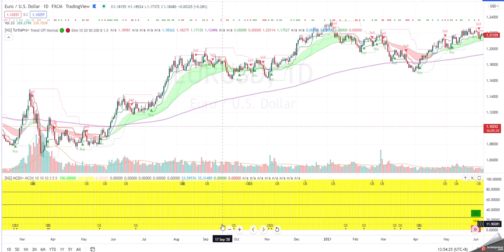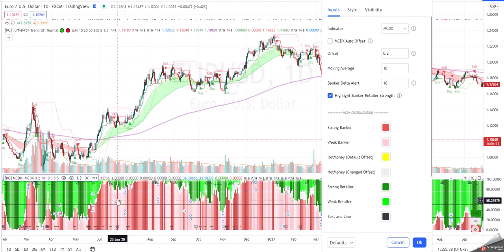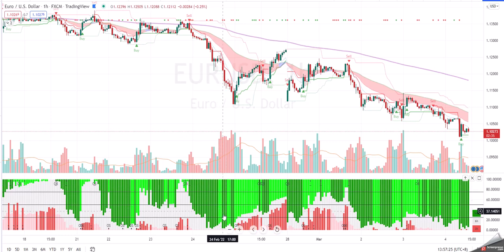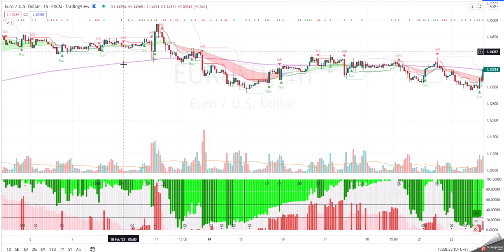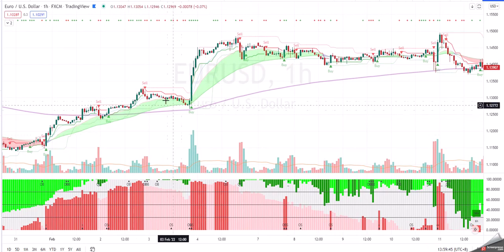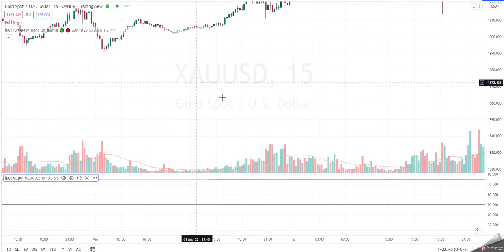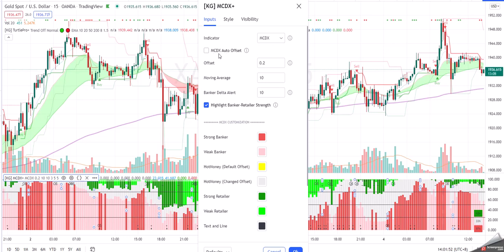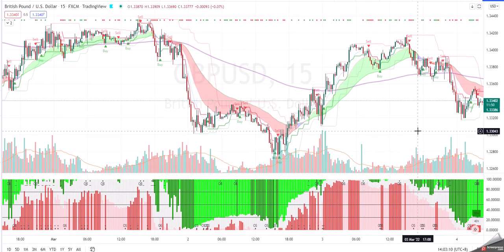Trade Forex using MCDX